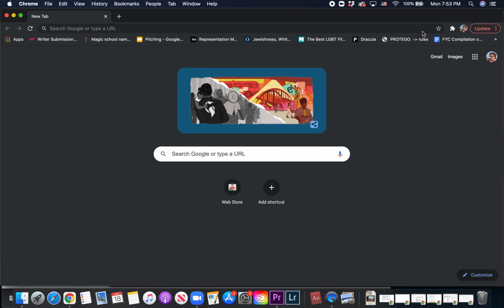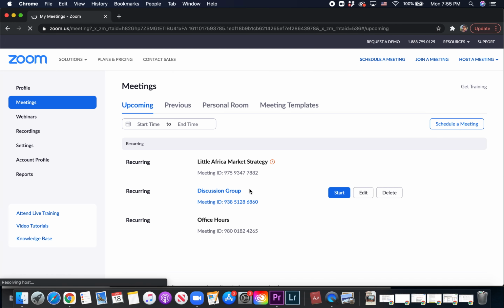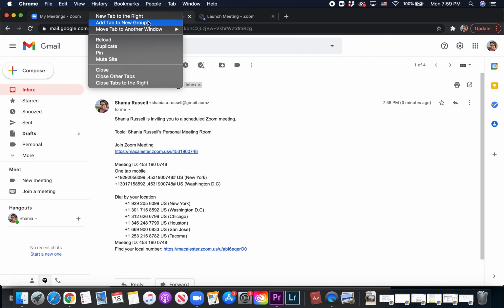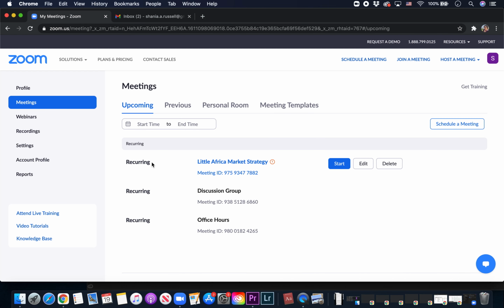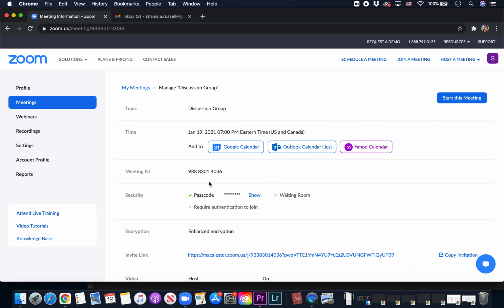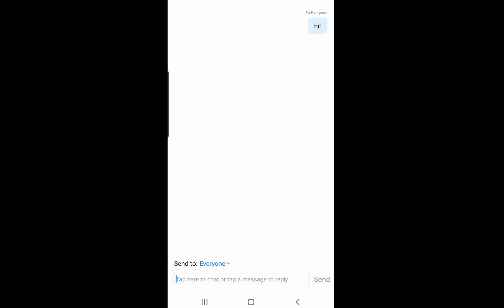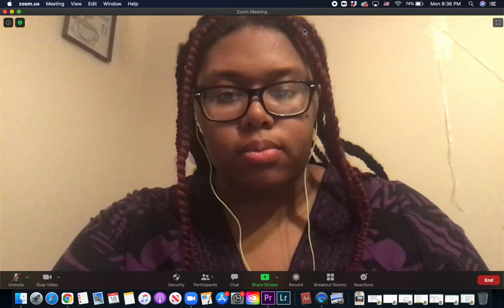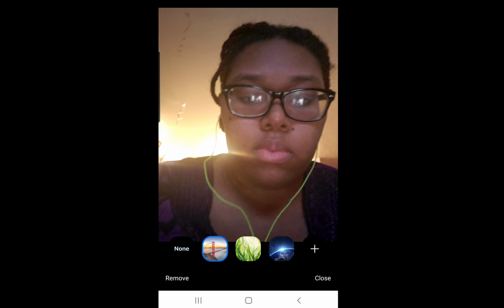Hired Digital Skills - Zoom Tutorial